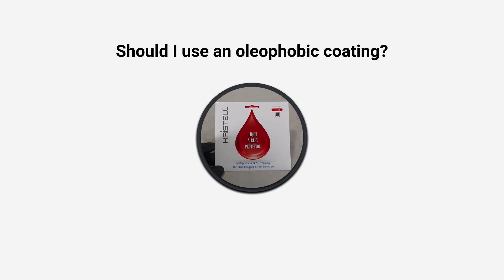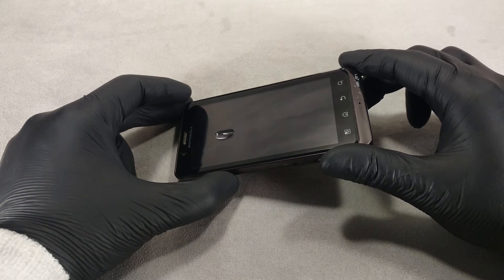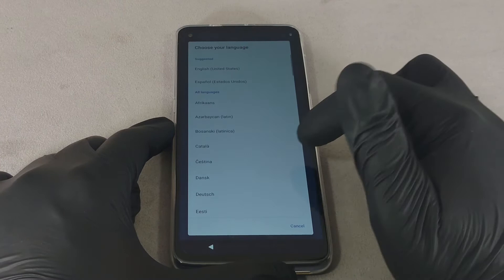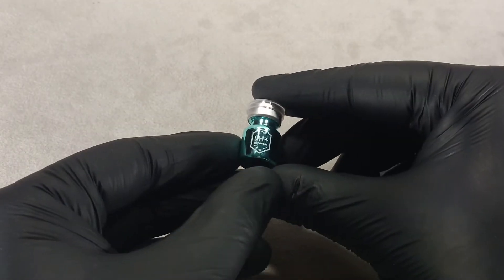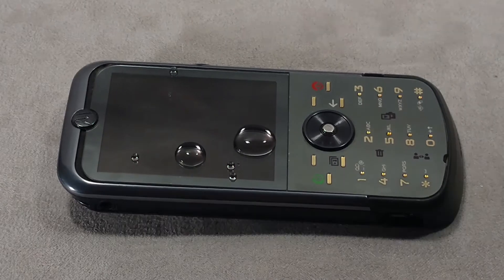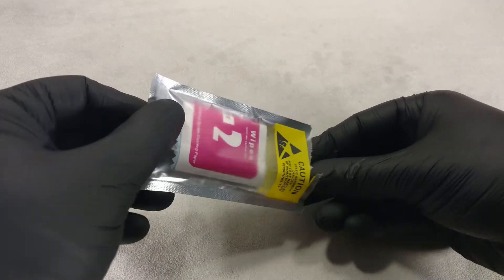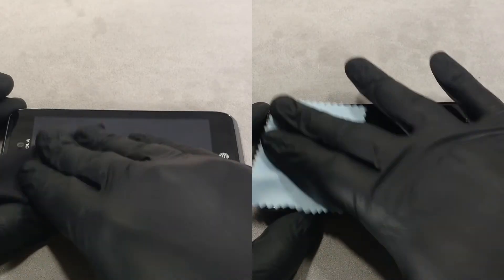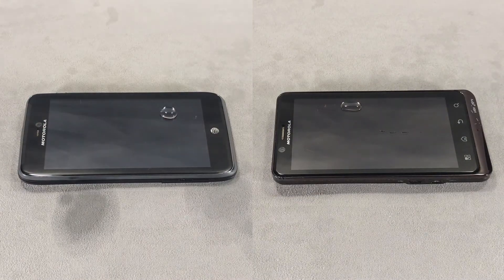Should I Use Oleophobic Coating? Does Oleophobic Coating Work?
Today I'm going to tell you if you should use an oleophobic coating on your phone. Oleophobic coating is a useful extra coating that makes your phone screen look better.

Let's take a look at its benefits.

Water droplets falling on the screen with oleophobic coating turn into spheres and easily run off outside the screen. Also, the finger slides better on glass with oleophobic coating than without it. When you use oleophobic coating, the phone screen remains less greasy smudges and fingerprints.

However, do not count on a complete absence of streaks and oily traces in the place of touching your fingers. Oleophobic coating is most effective in the first days after application, after which it begins to wear off. Therefore, the oleophobic coating must be reapplied from time to time.

Only oleophobic coating models with a strong composition hold up well and need to be refreshed less often.

Usually the oleophobic coating is part of the liquid glass and is not sold separately. The price of liquid glass often indicates the quality of the composition, and expensive liquid glass often has high-quality oleophobic properties.